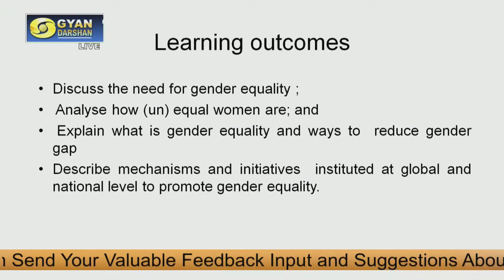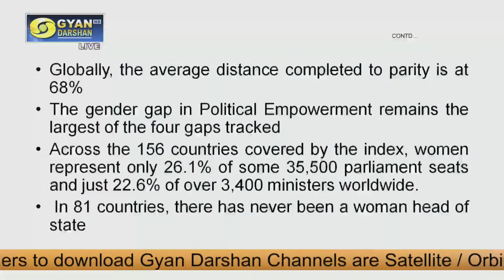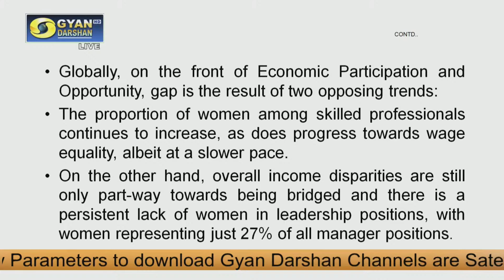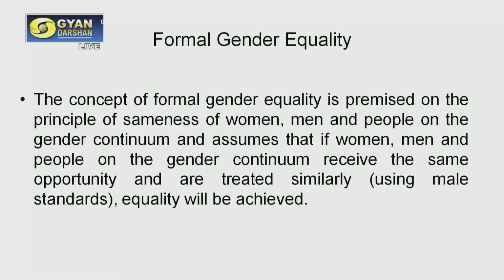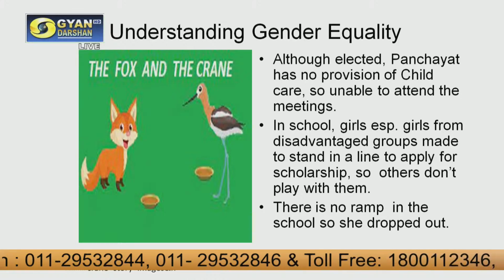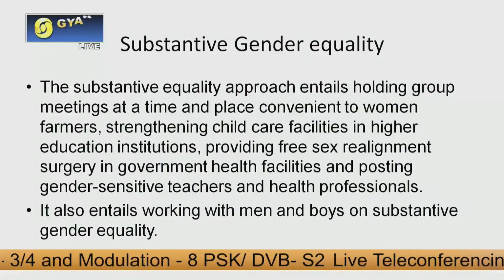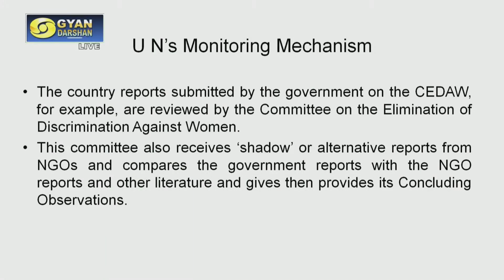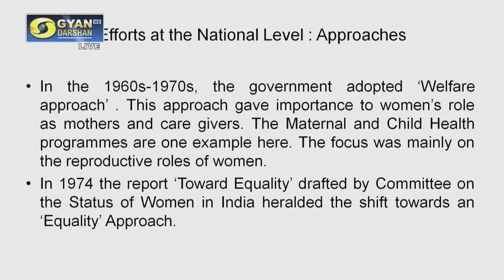Understanding Gender Equality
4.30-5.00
Expert: Dr. G. Uma
School: School of Gender and Development Studies (SOGDS)
Programme:  MA in Gender and Development Studies (MAGD)
Course Code: MGS 002 Gender Development Goals and Praxis
Topic: Understanding Gender Equality